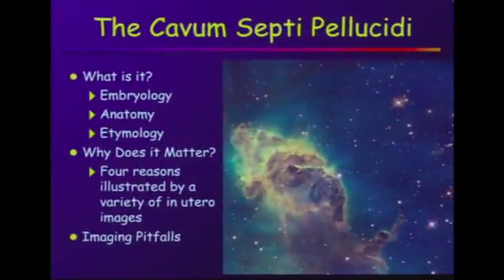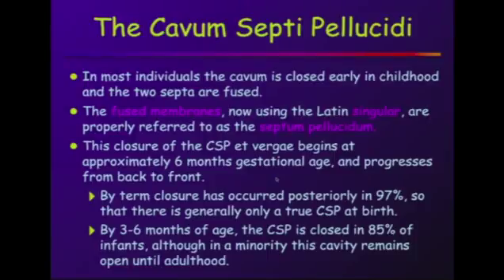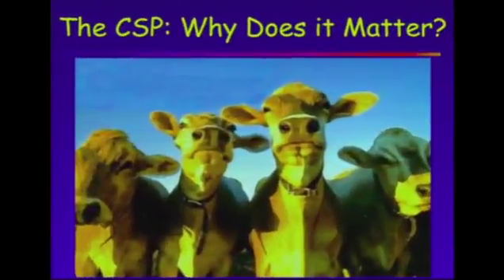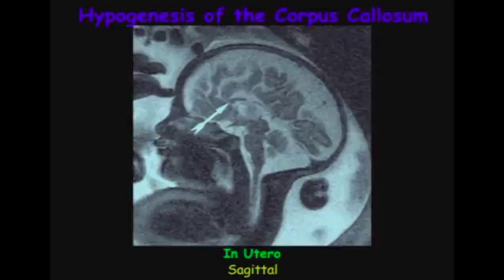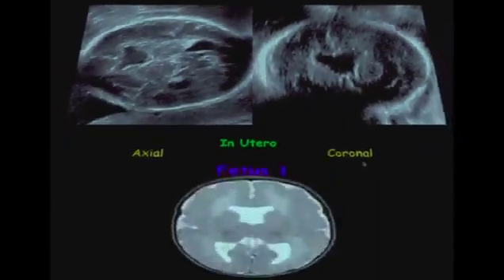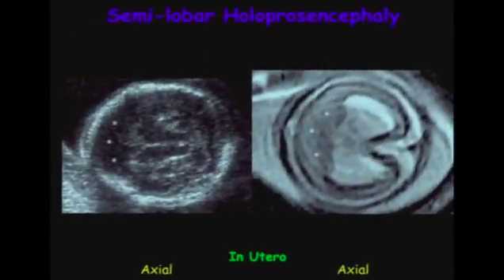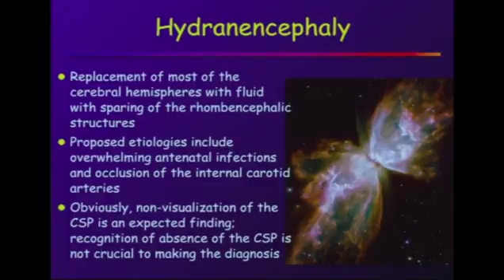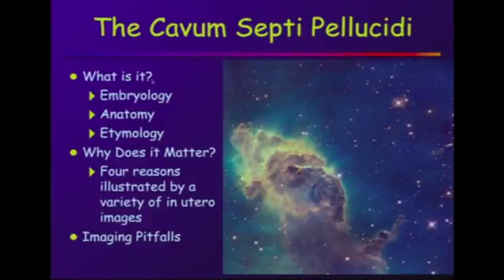The Cavum Septi Pellucidi in Utero